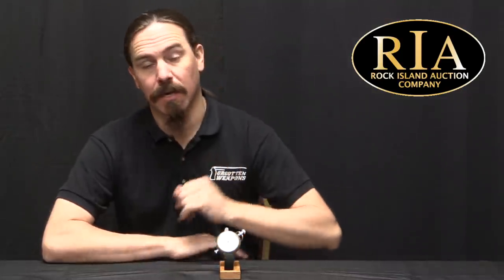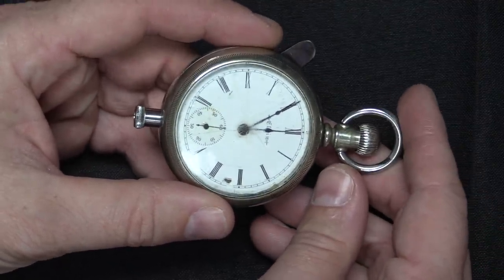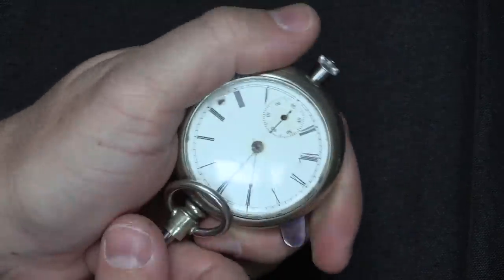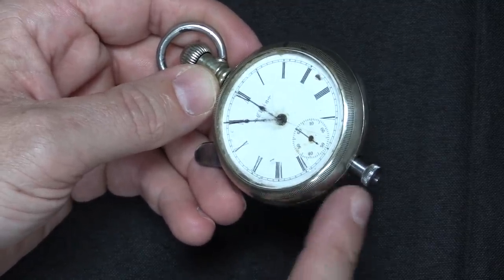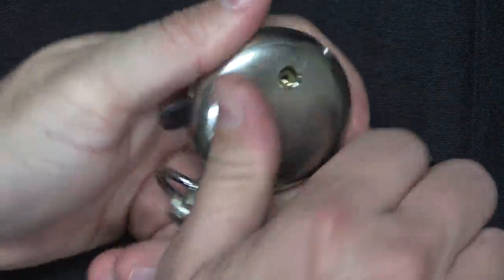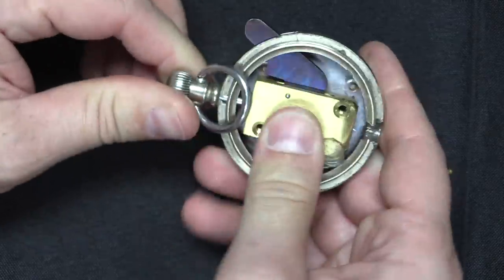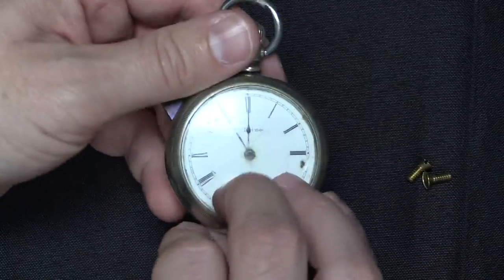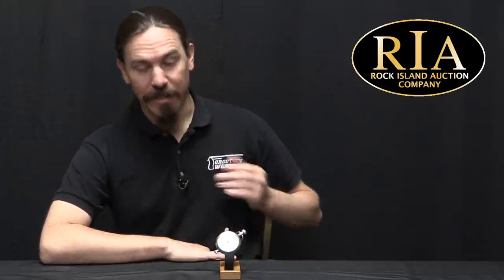Lebeda 4.5mm Pocket Watch Gun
Made by one Francis Lebeda, this is an Elgin classic pocket watch with the internal mechanism removed and replaced with a single-shot pistol mechanism. It fires a 4.5mm BB using just a No.11 percussion cap, which allows it to avoid NFA regulation as an “Any Other Weapon”, as it does not use fixed ammunition.

Forgotten Weapons
6281 N. Oracle #36270